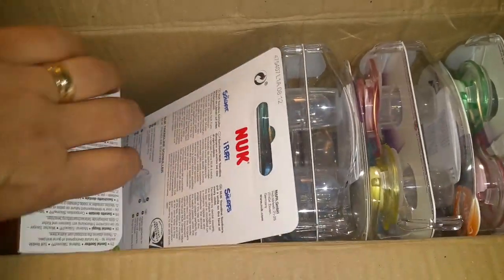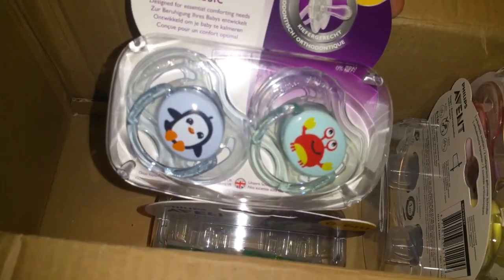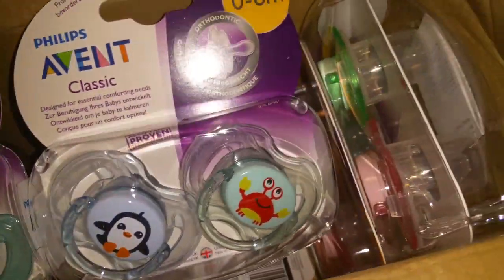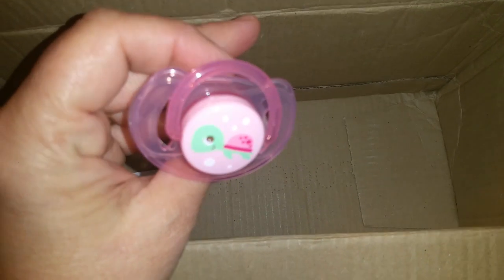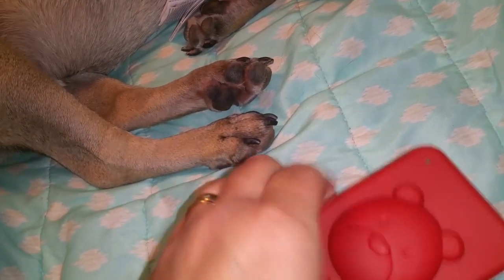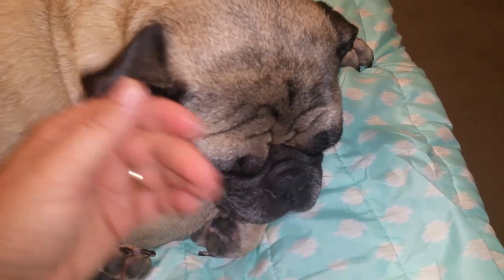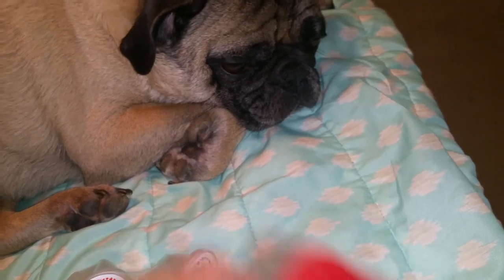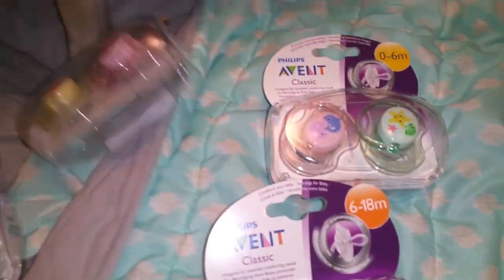International Dummies | Fake Baby Pacifier Haul